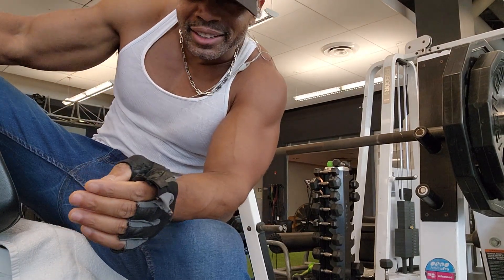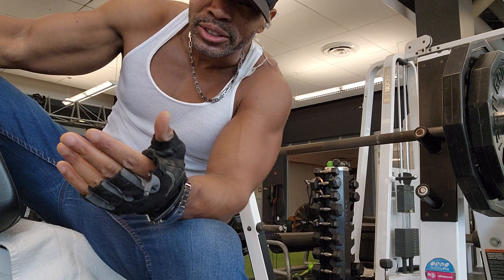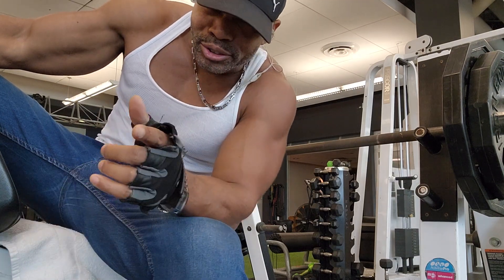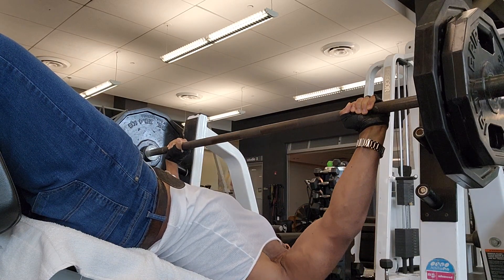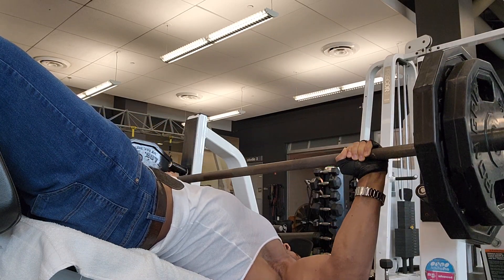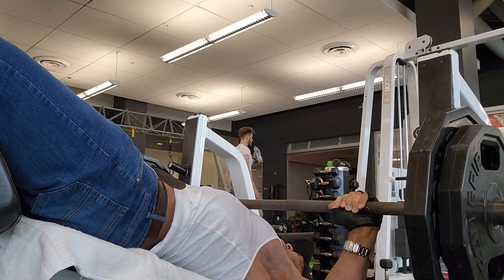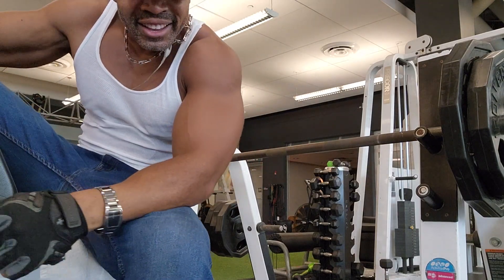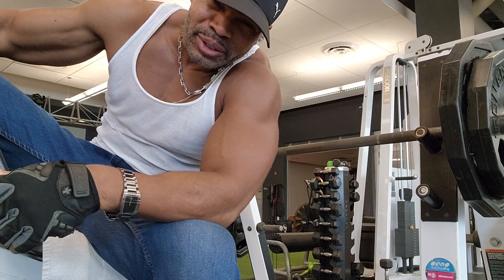Training the chest with Decline press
Training chest is very important for me and now I am doing some decline chest press.